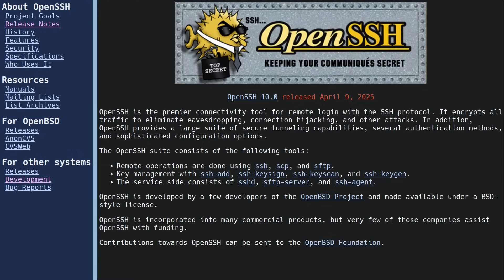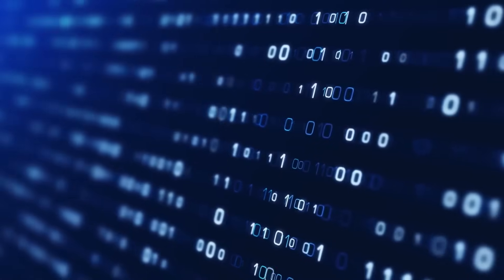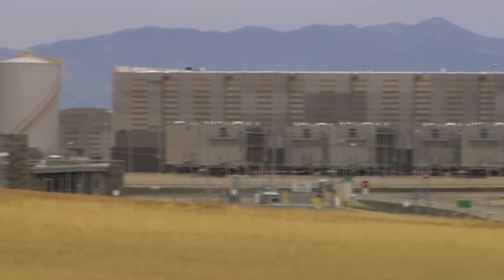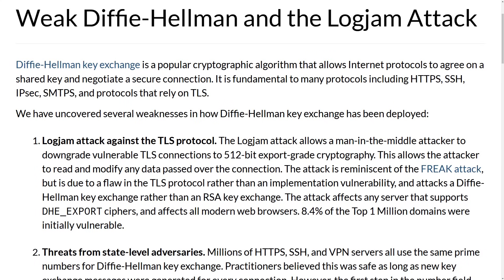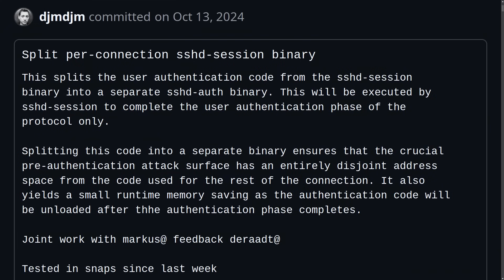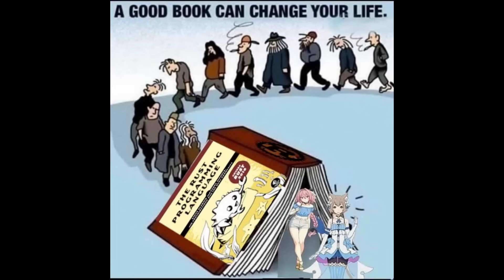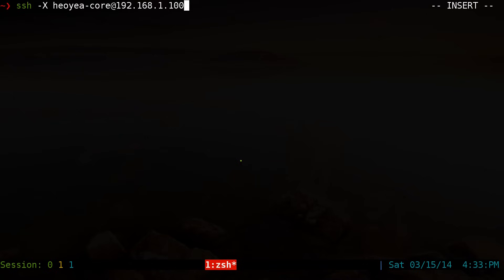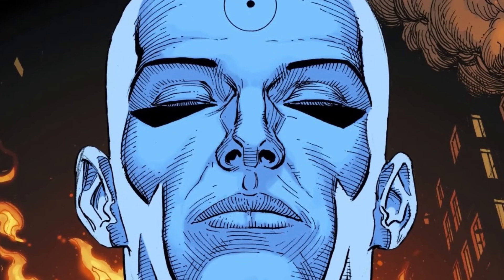OpenSSH Gets Post Quantum Encryption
In this video I discuss the new updates to OpenSSH 10.0 including post quantum encryption enabled by default.  Read the full release notes below.

Monero
45F2bNHVcRzXVBsvZ5giyvKGAgm6LFhMsjUUVPTEtdgJJ5SNyxzSNUmFSBR5qCCWLpjiUjYMkmZoX9b3cChNjvxR7kvh436 Bitcoin
bc1qyj5p6hzqkautq4d3zgzwfllm7xv9wjeqkv857z

Ethereum
0x35B505EB5b717D11c28D163fb1412C3344c7684d

Litecoin
LQviuYVbvJs1jCSiEDwWAarycA4xsqJo7D

DOGE
D7MPGcUT4sXkGroGbs4QVQGyXqXd6QfmXF